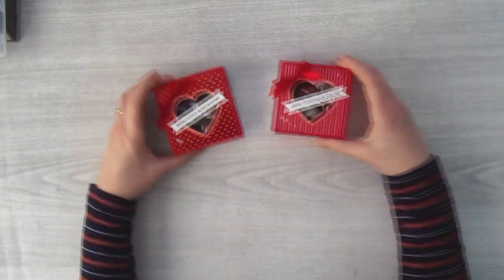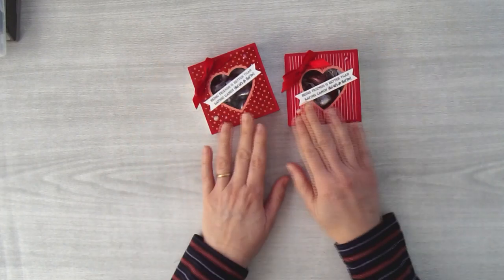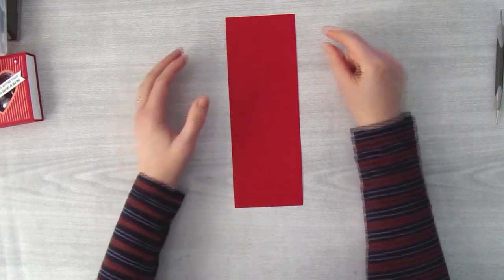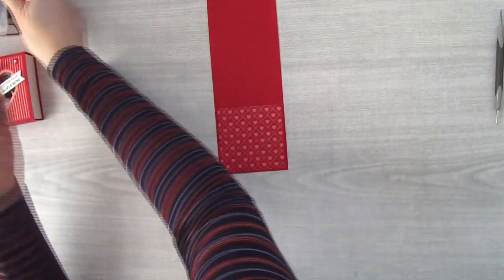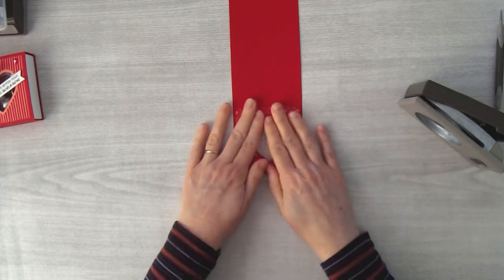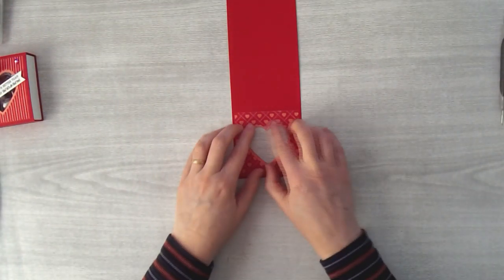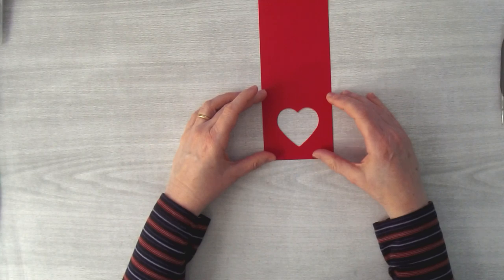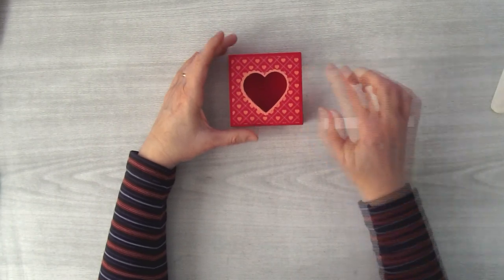Valentine Slider Treat Box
Learn how to make a Valentine Slider Treat Box using the Heartfelt Bundle from Stampin’ Up